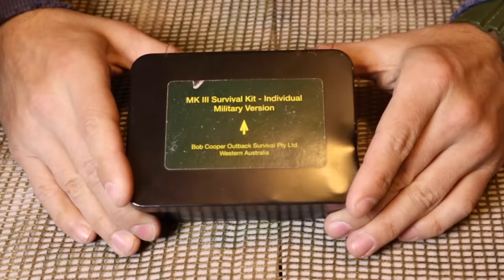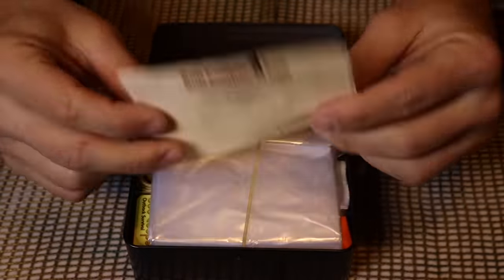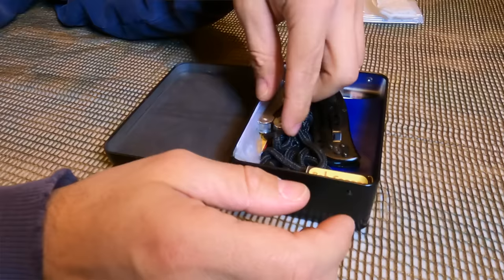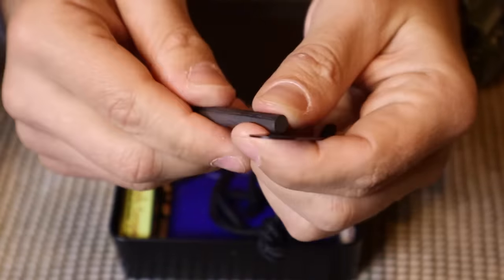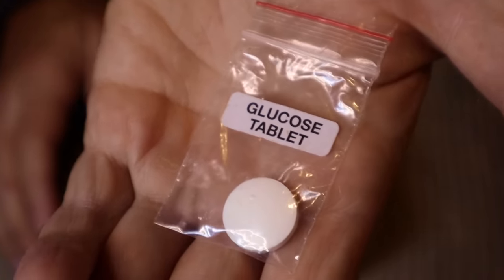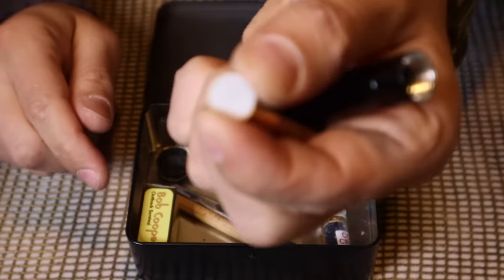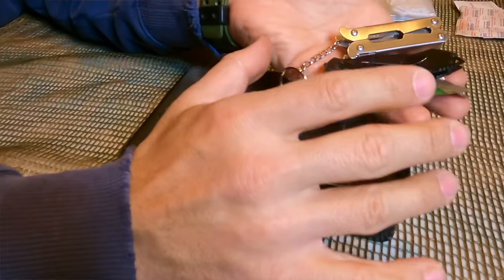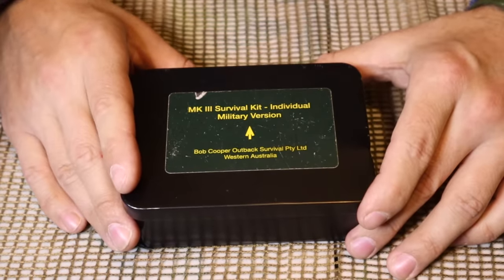Mark III Individual Australian Military Survival Kit!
Australian Military Survival Kit Tin by Bob Cooper!

Survival Gear List: